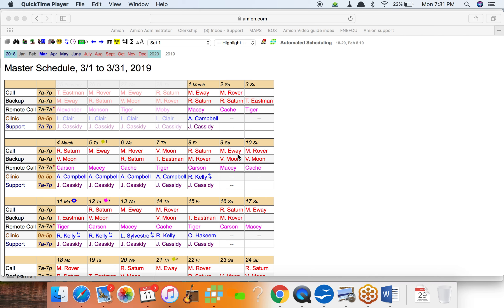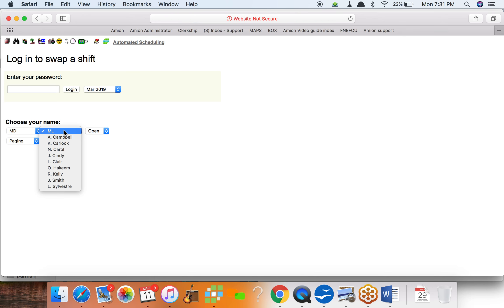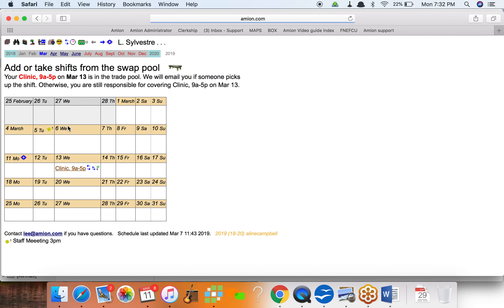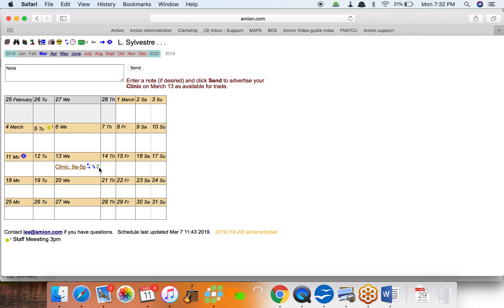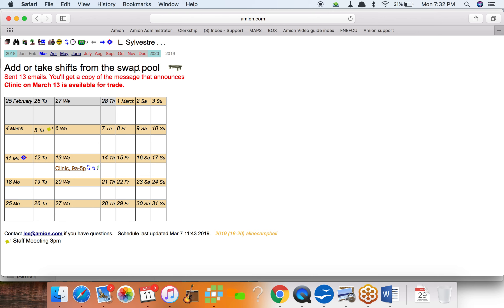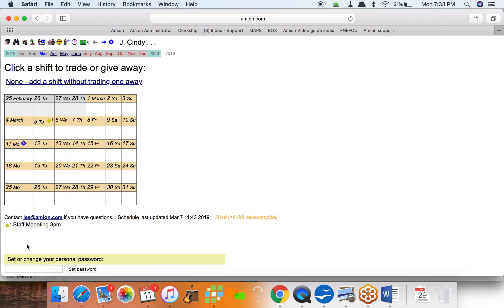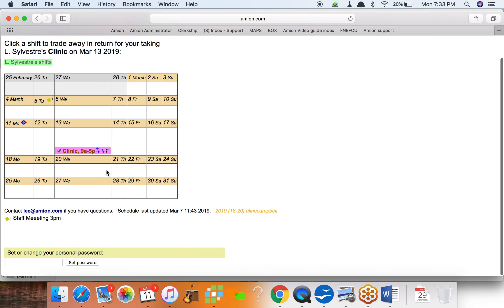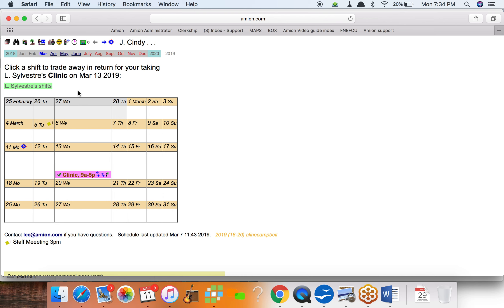amanda3 11 19